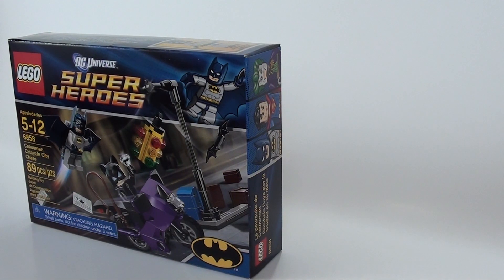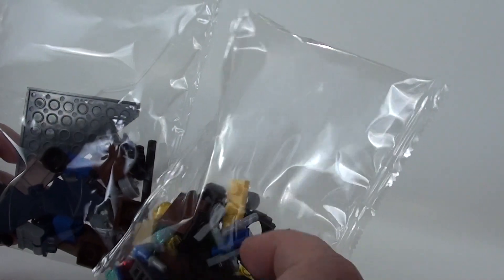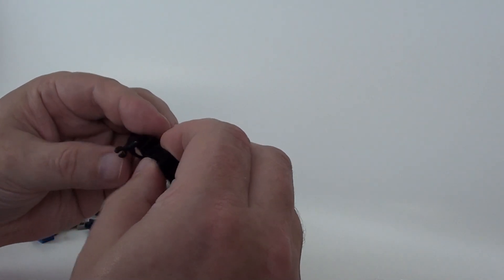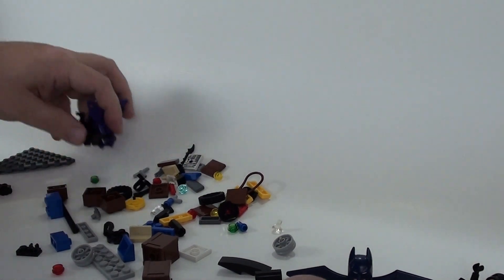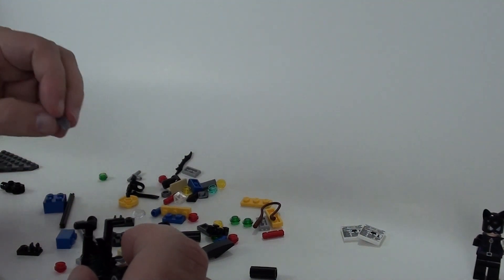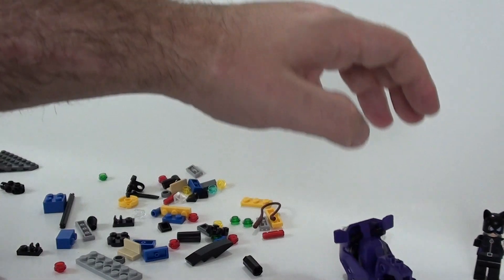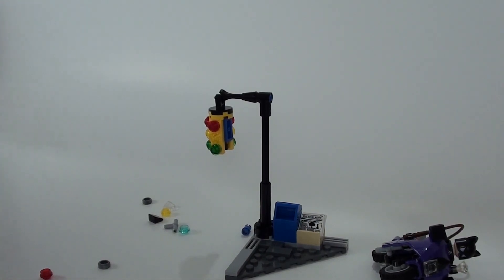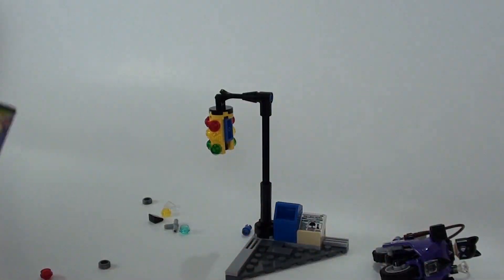LEGO Friday: LEGO Super Heroes 6858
Another Friday has come and another LEGO set is getting put together for my son. This week I am going to do the LEGO Super Heroes 6858 set.